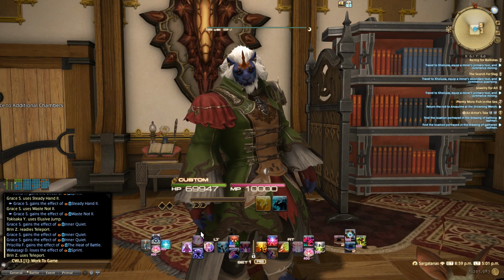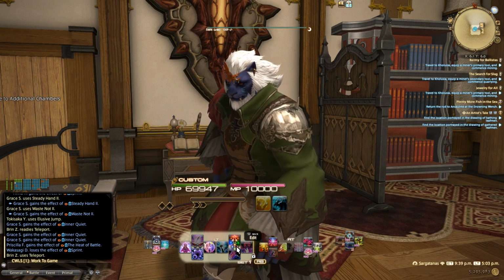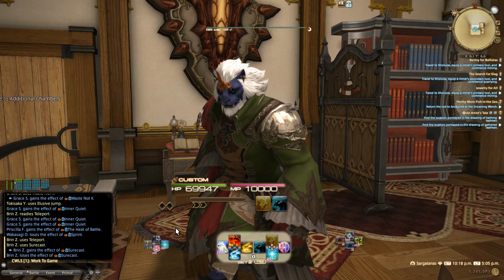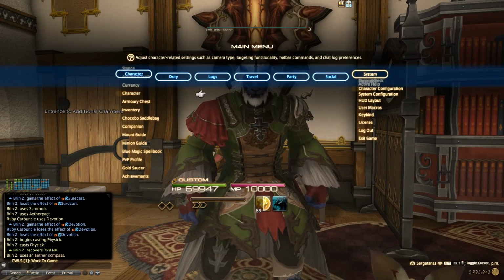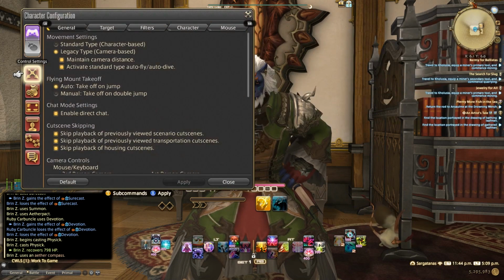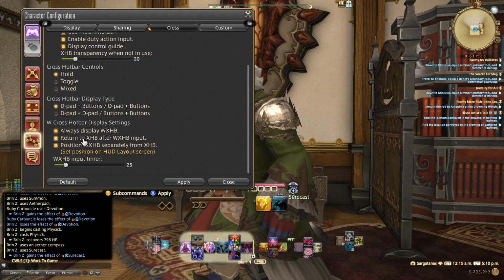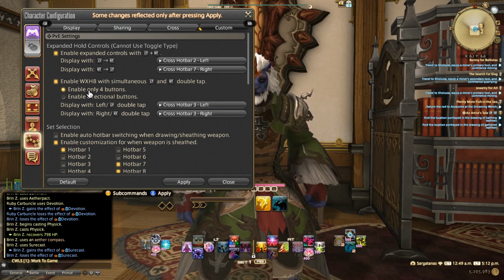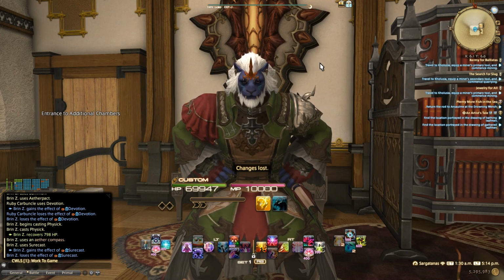FFXIV Summoner Controller Guide | Shadowbringers 101 Guides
FFXIV Summoner Controller Guide | Work To Game

Getting Started Playing Summoner on PlayStation or on PC with a controller, here is our controller guide series, where we look at the UI, the HUD, and the settings to help you maximize your FFXIV experience. This works for new players, or returning players, weather your level 1 or level 80.

Work To Game is a Video Game Channel that loves to talk about Video Games. We love Multiplayer RPGs so you'll see us play games like Final Fantasy XIV, World of Warcraft, Destiny 2, Minecraft, Apex Legends, Guild Wars 2, and Phantasy Star Online 2. Brian and Chris are the two hosts who have been friends for many years, and we make video discussions, guides, news, podcasts, and more.